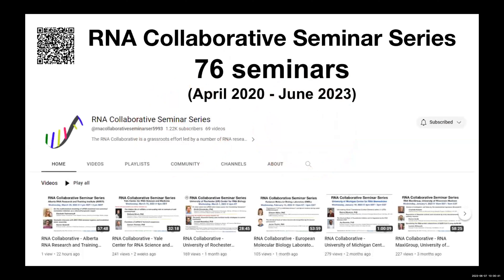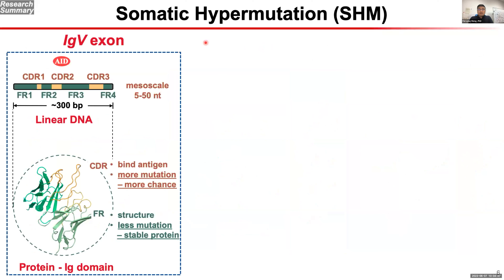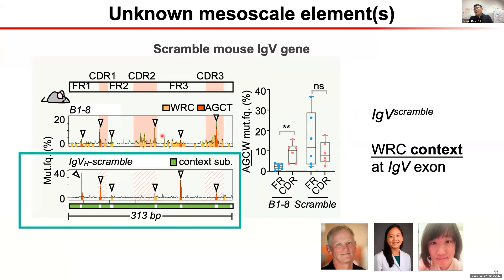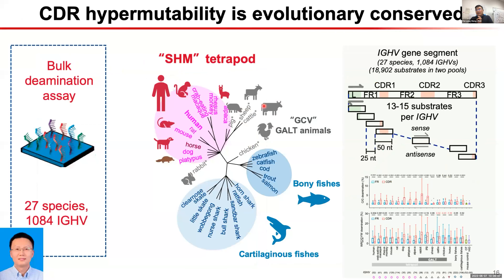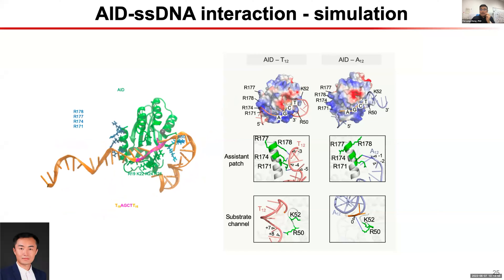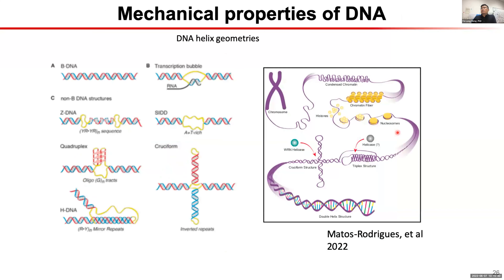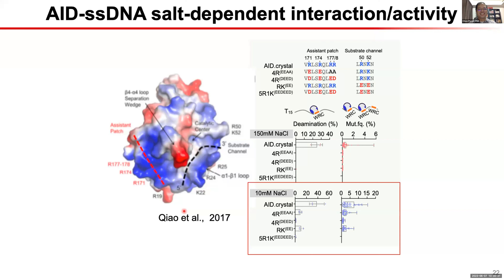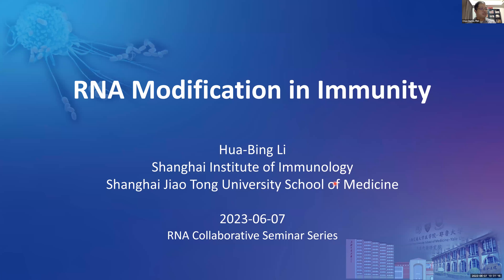RNA Collaborative - Shanghai RNA Club, June 7, 2023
Wednesday, June 7th at 10 AM ET / 10 PM CST
Hosted by: Shanghai RNA Club

“Mesoscale DNA Feature in Antibody-Coding Sequence Facilitates Somatic Hypermutation”
Fei-Long Meng, PhD
Principal Investigator, Institute of Biochemistry and Cell Biology (IBCB), Shanghai Institutes for Biological Sciences (SIBS), Chinese Academy of Sciences (CAS), Shanghai, China

“RNA Modification in Immunity”
Hua-Bing Li, PhD
Principal Investigator, Shanghai Institute of Immunology, Shanghai Jiao Tong University School of Medicine, Shanghai, China

Moderator: Chao-Po Lin, PhD, Assistant Professor, School of Life Science and Technology, ShanghaiTech University, Shanghai, China